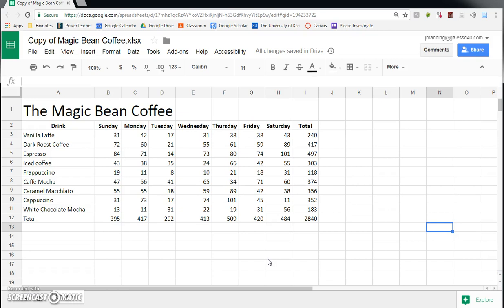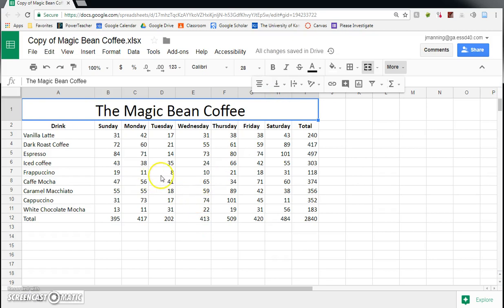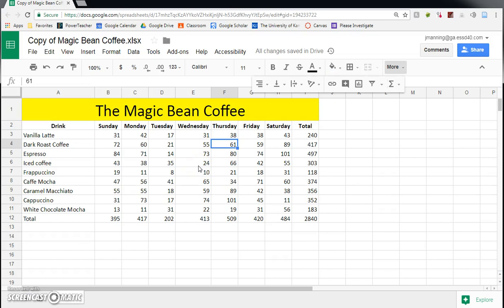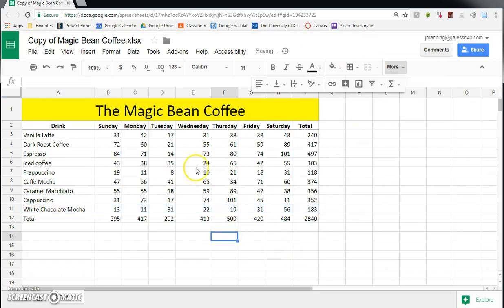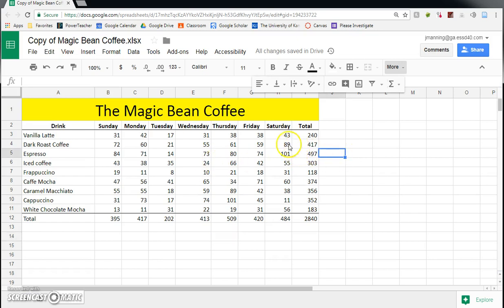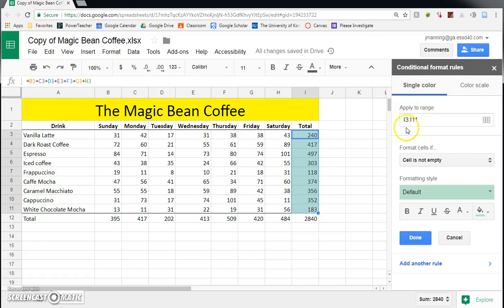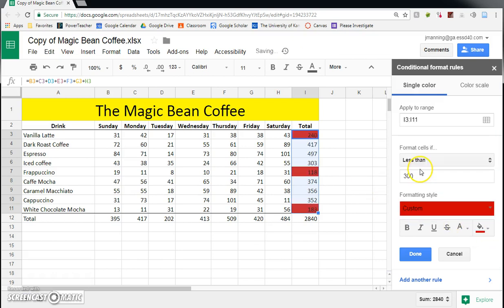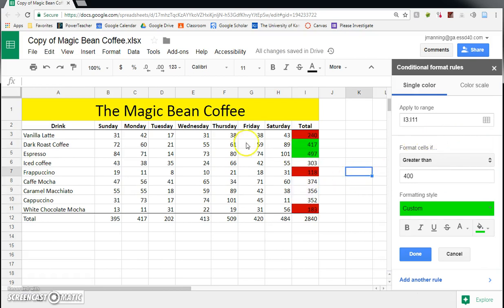Basic and Conditional Formatting in Google Sheets